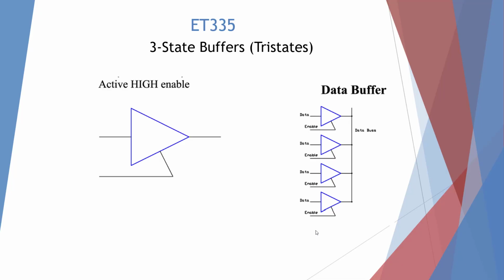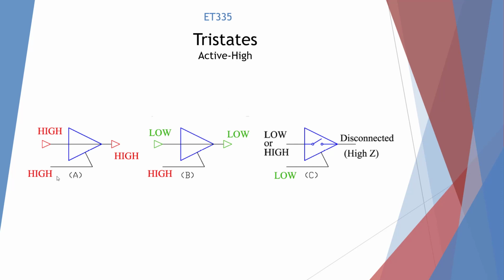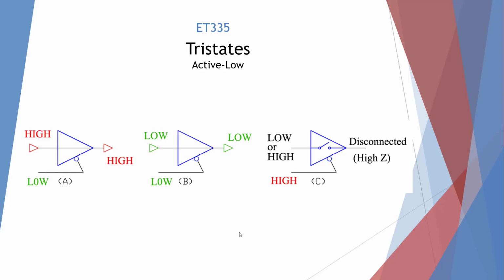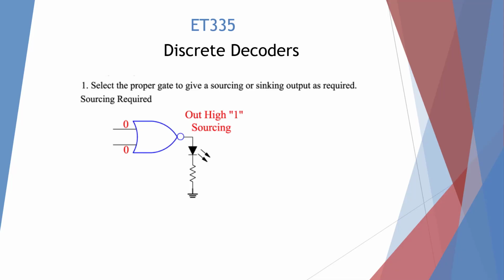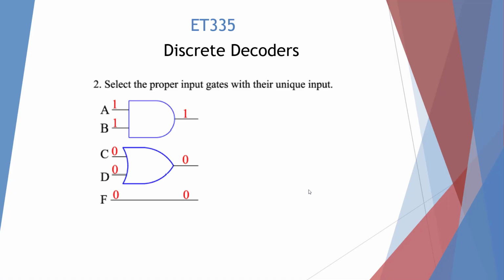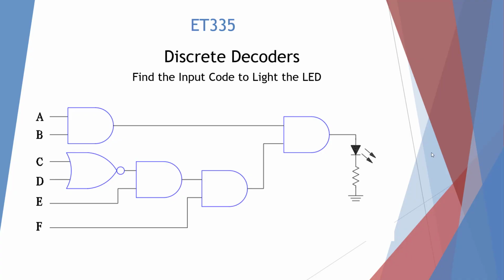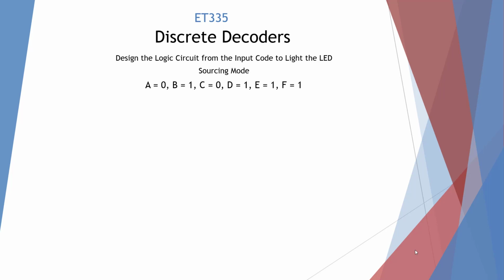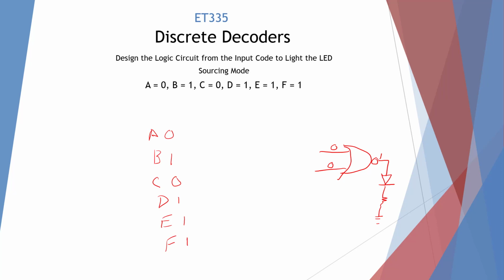Decoders and Tristates Lecture-335a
Decoders and Tristates Lecture